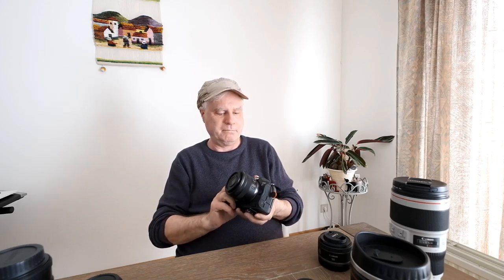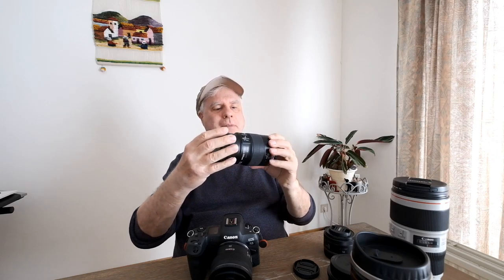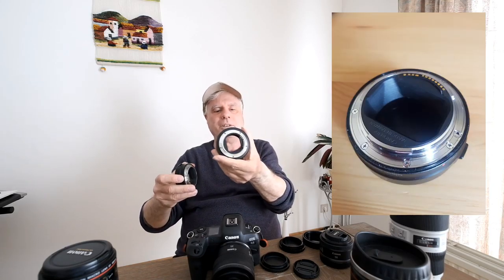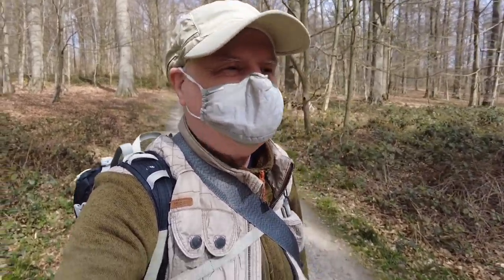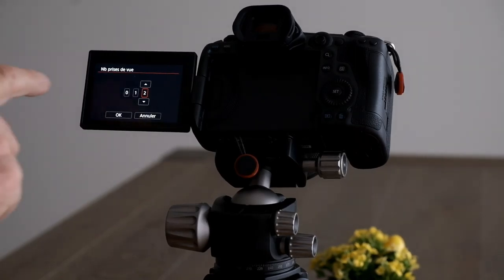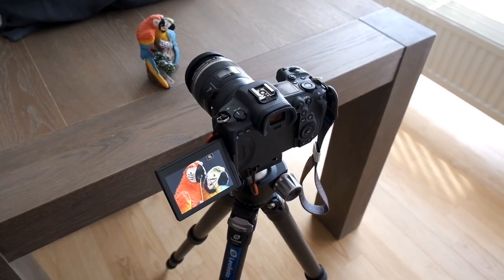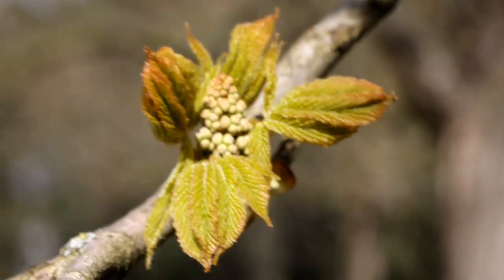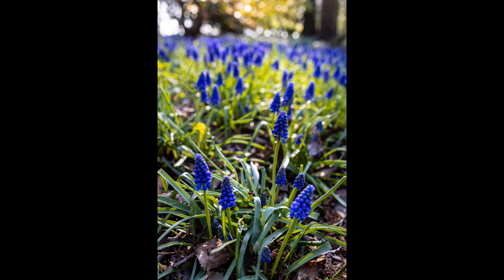Outdoor photography with the Canon R5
As I got a Canon EOS R5, it was nice to practice with this new camera : macro and closeup photography, focus bracketing, RF-EF adapters and testing with EF 100 mm f/2.8 L IS and EF 100-400 mm f4.5-5.6 L IS, wildlife photography, EF-S lenses and crop mode, choosing a walkaround 35 mm lens.